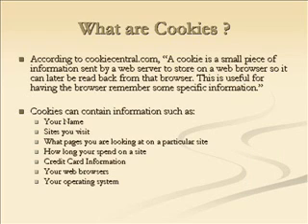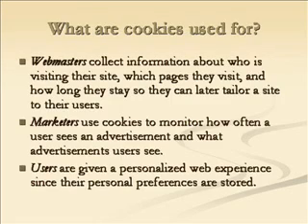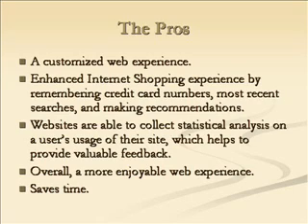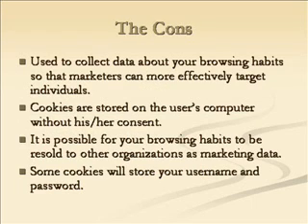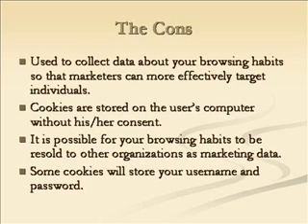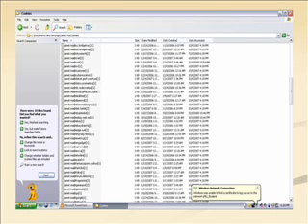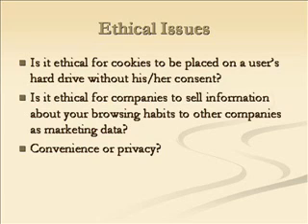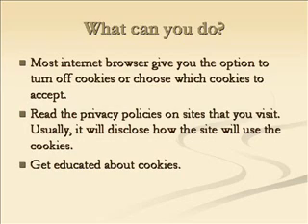internet cookies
internet cookies and ethics